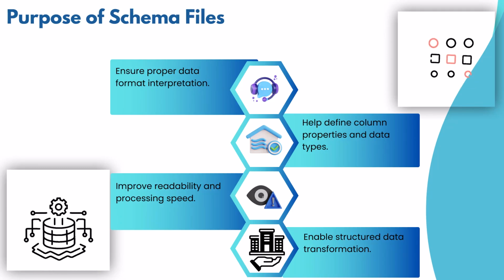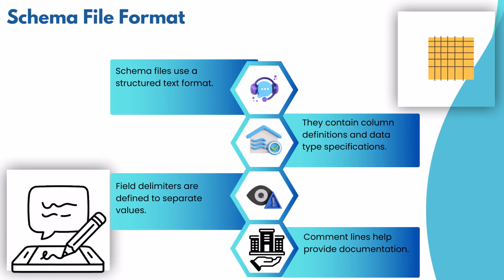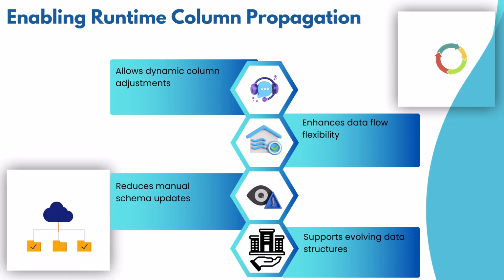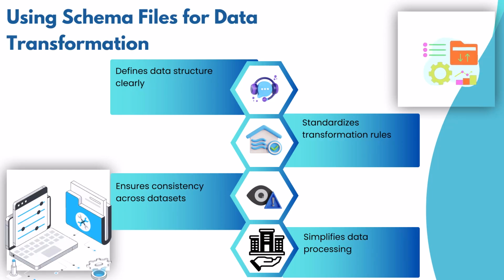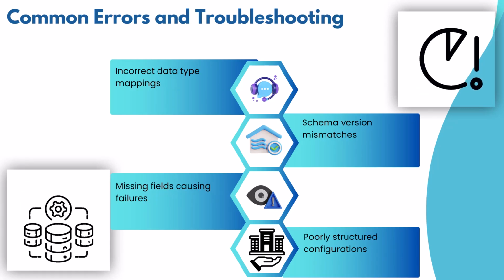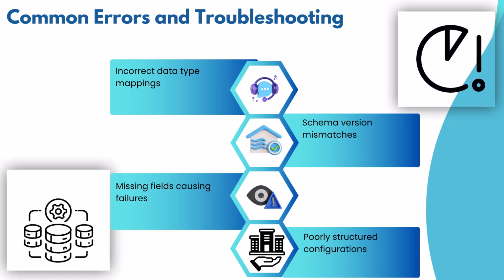How to Create Schema File in DataStage | DataStage Schema File Training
🔥 Welcome to the ultimate guide on DataStage Schema Files! 🚀 If you're diving into IBM DataStage, mastering schema files is an absolute must. Let's break it down step by step!

👀 1. Understanding Schema Files in DataStage - What are schema files and why are they so important?
🎯 2. Introduction to Schema Files - A beginner-friendly explanation to set you on the right path.
📌 3. Purpose of Schema Files - Learn why they’re the backbone of structured data management.
📄 4. Schema File Format - Get familiar with how schema files are structured.
🖋️ 5. Defining Columns and Data Types - Know how to specify column properties for accuracy.
✅ 6. Nullable and Non-Nullable Fields - Learn the impact of nullable vs non-nullable fields.
🔗 7. Using Delimiters in Schema Files - Understand how delimiters structure your data efficiently.
🛠️ 8. Creating a Basic Schema File - Hands-on walkthrough to build your first schema file!
📂 9. Applying Schema Files in Sequential File Stage - Learn how to implement schema files seamlessly.
⚙️ 10. Enabling Runtime Column Propagation - Dynamically adapt your schema with RCP!
🔀 11. Using Schema Files for Data Transformation - Apply schema files for effective ETL operations.
🌀 12. Handling Complex Data Structures - Overcome challenges with intricate data setups.
📊 13. Best Practices for Schema File Management - Optimize performance with structured organization.
🚨 14. Common Errors and Troubleshooting - Avoid pitfalls with expert debugging tips.
⚡ 15. Optimizing Performance with Schema Files - Boost efficiency with smart schema strategies.
🏁 16. Conclusion and Final Thoughts - Wrap it all up with key takeaways!

💡 Looking to master DataStage Schema Files? imatix.com  offers top-tier training programs designed by industry experts to make you an ETL pro! Check out their DataStage tutorials today! 🌍💻